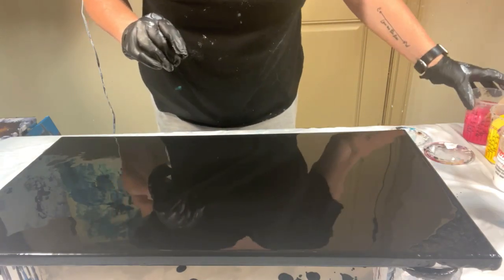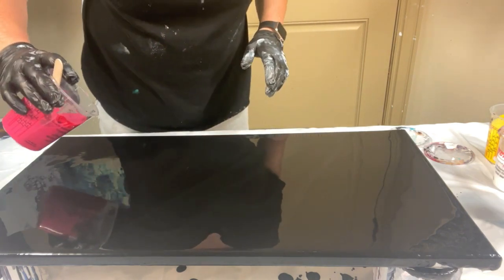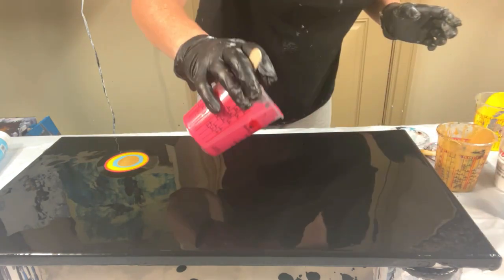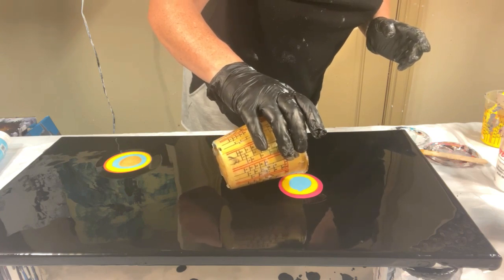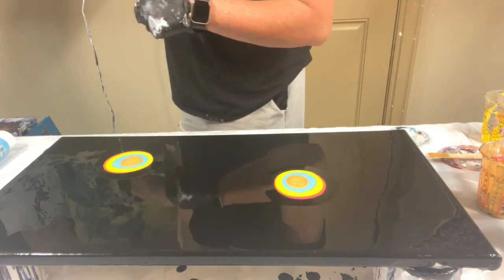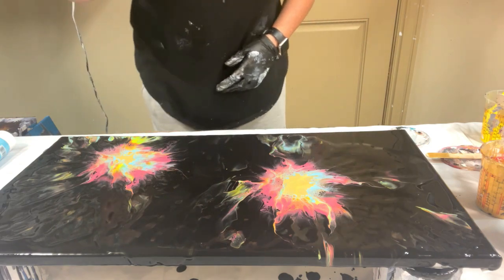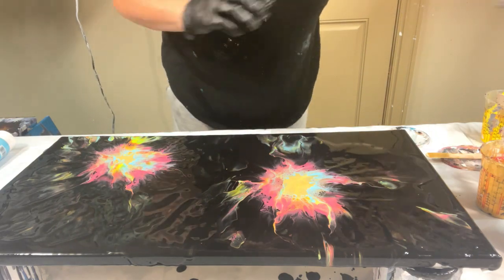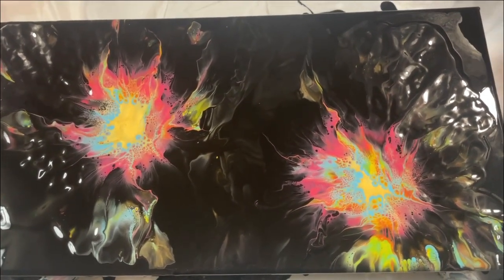COLOR BURST BLOWOUT!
Its amazing how these colors looked neon once they blew on the black background.  This was a fun, short video.  Blessings,

Colors used:
Quinacipone Rose - Amsterdam
Light Blue - Artist Loft
Med Yellow - Liquitex
Ocean Green - Masters Touch
Black - Artist Loft

Thank you everyone for joining me in the journey of fluid art, pour painting and just being creative with life and art and all the techniques that go along with it!!